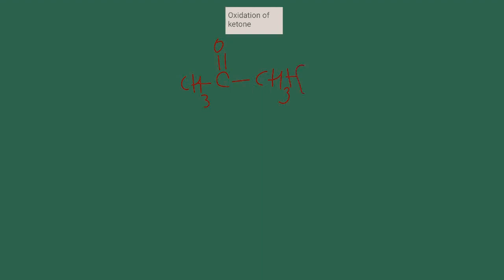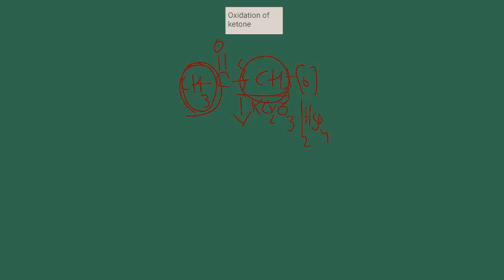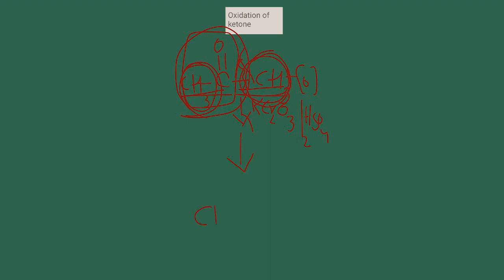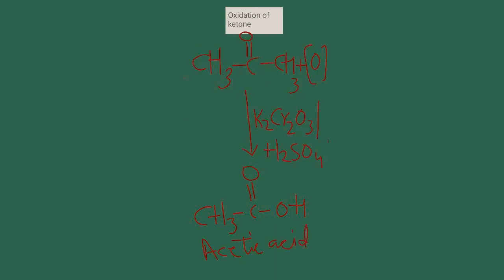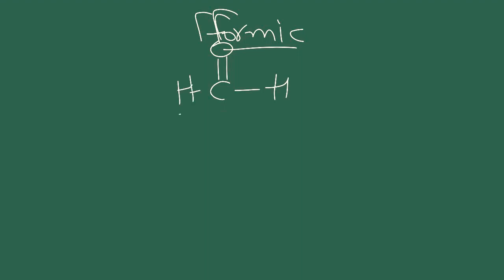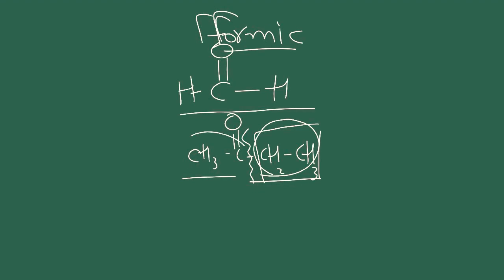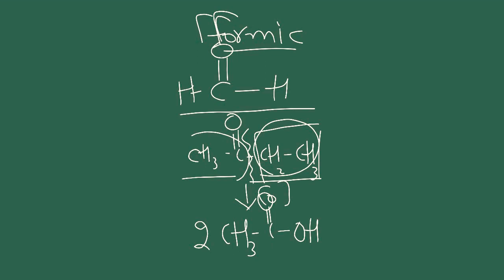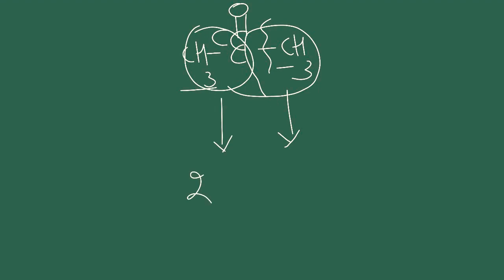Oxidation of ketones|Trick to oxidize ketones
This video will surely help you to oxidize ketones easily without remembering the products.